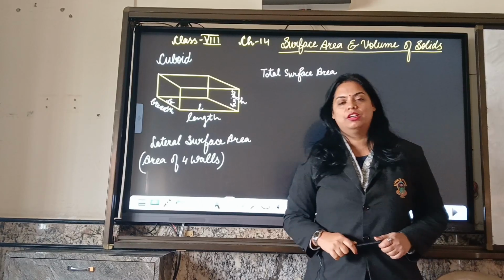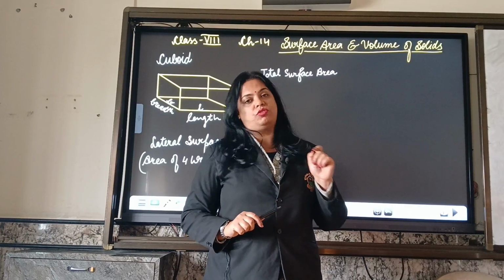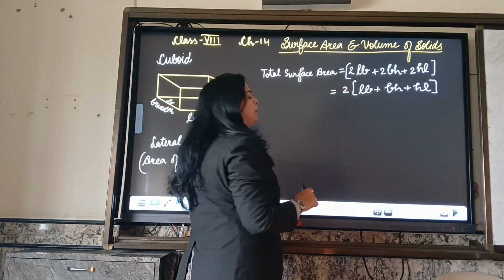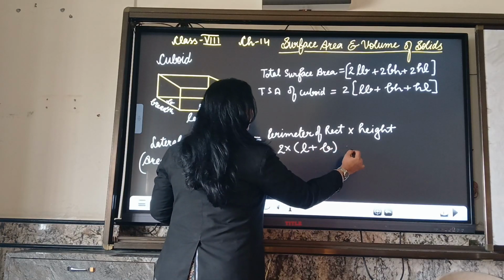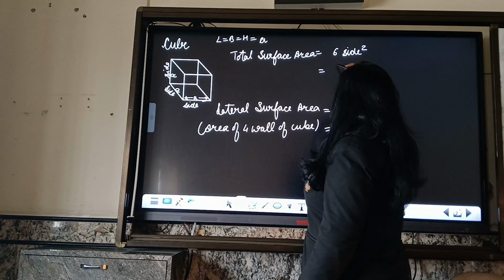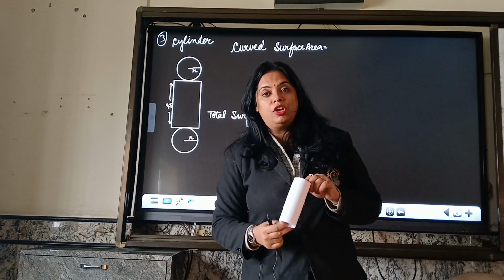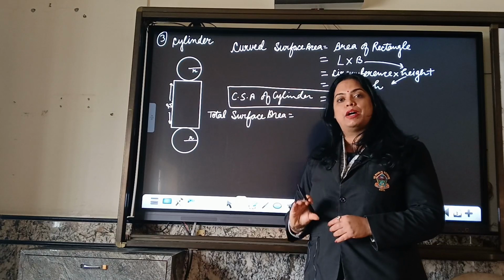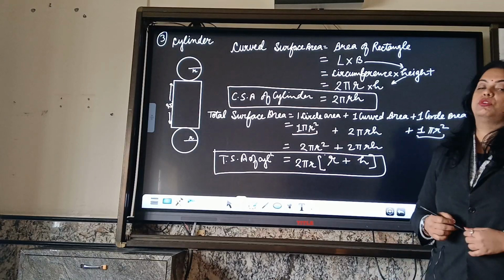Ch 14 class 8 surface area and volume introduction